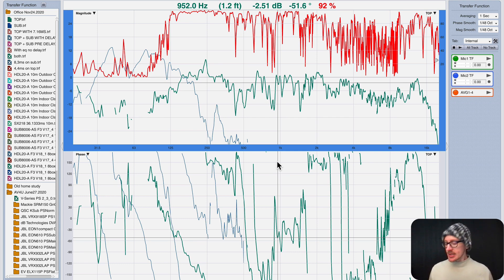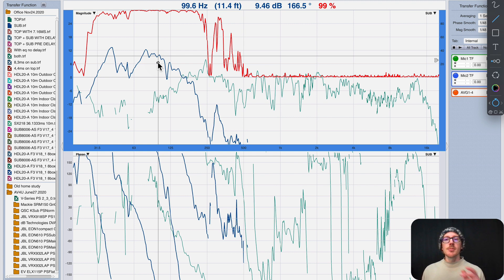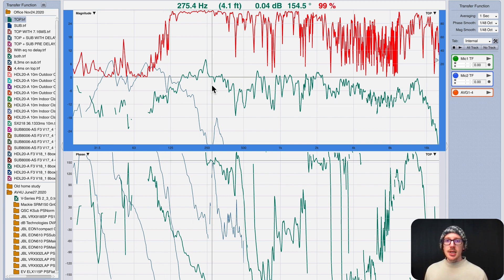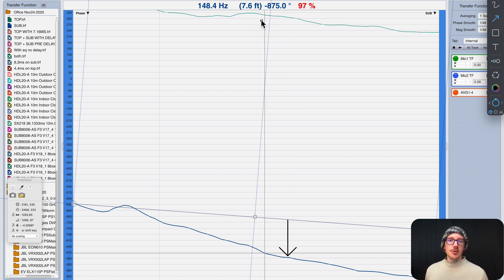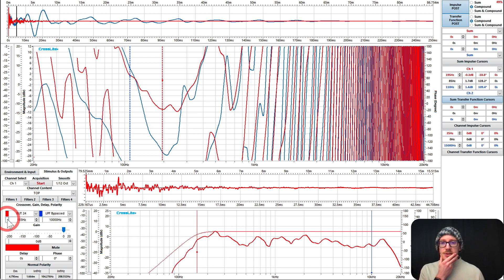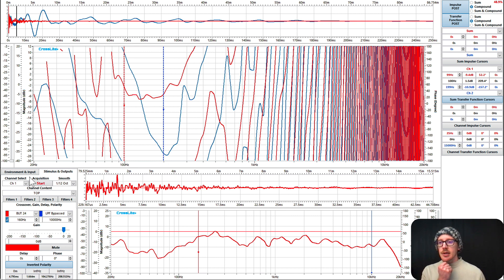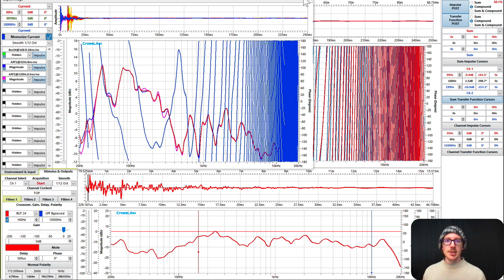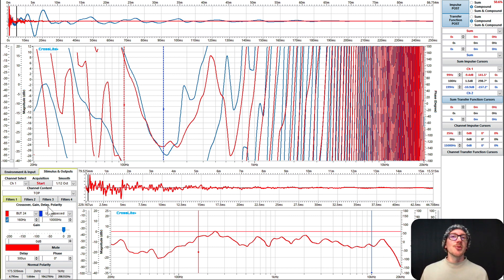Delay vs HPF vs APF for sub alignment (Ohm TRS212 + TH18 xoc)